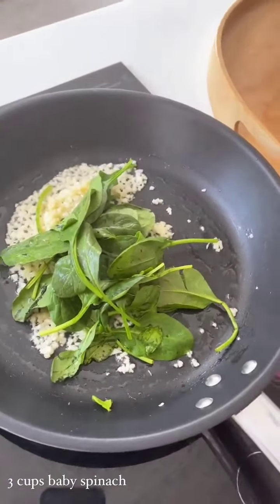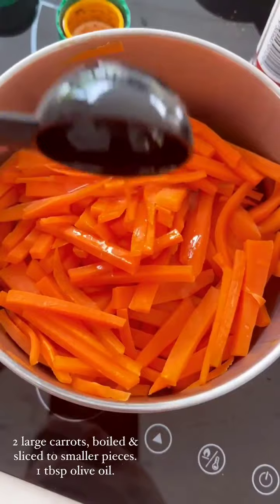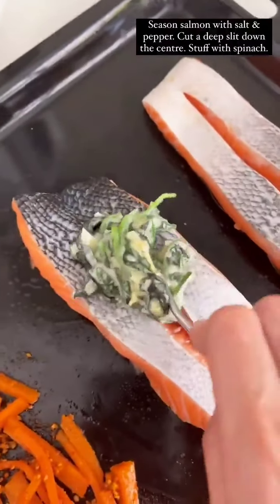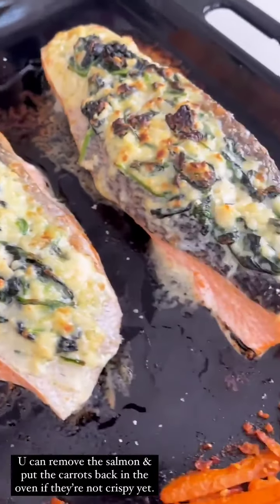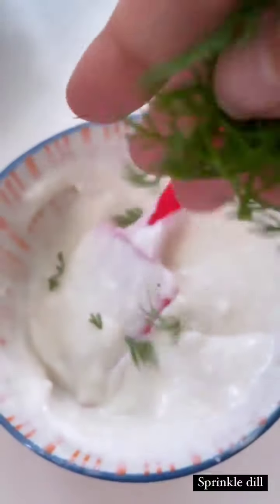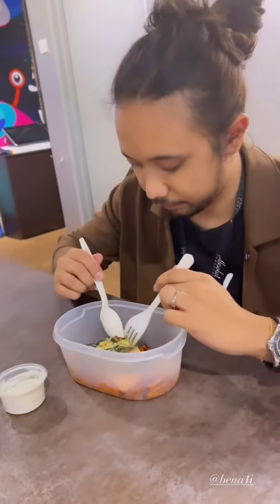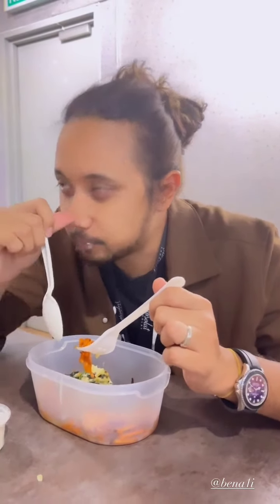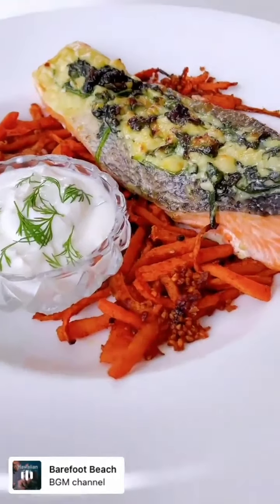[Nadiyah Shahab] Spinach-stuffed Salmon with Chilli Baked Carrots & Yoghurt Dill Sauce